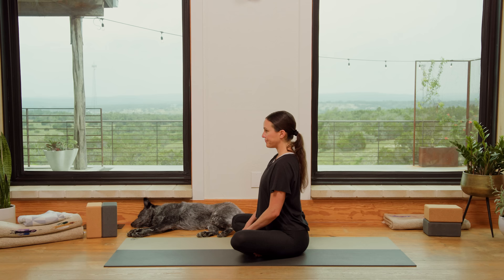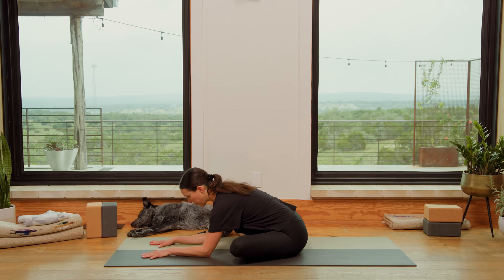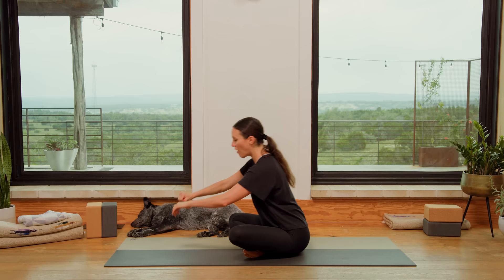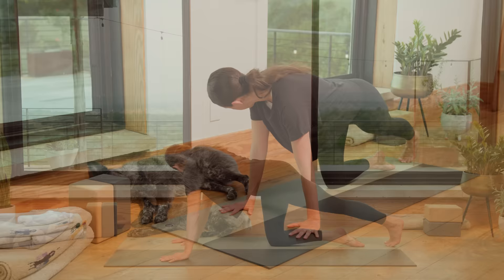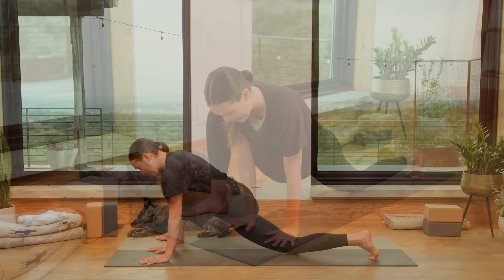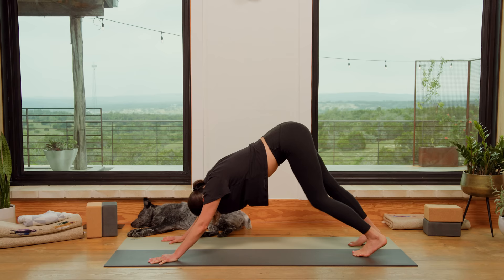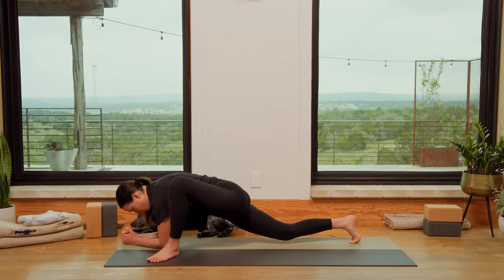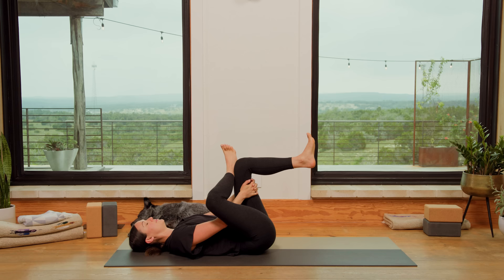Flow - Day 20 - Inward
Day 20. This is huge. You made it to Day 20! And perfectly timed, we take this session to continue the journey inward. This session asks a lot of good questions and continues to cultivate and add new vocabulary to the physical practice. This is time well spent with yourself. (Thank you for letting me be a part of it!)Let’s go!

Let me know how this one goes for you in the comments below!

Based on requests from the community, we are excited to announce a downloadable version of FLOW. It is offered on a donation basis, so just pay what feels good!